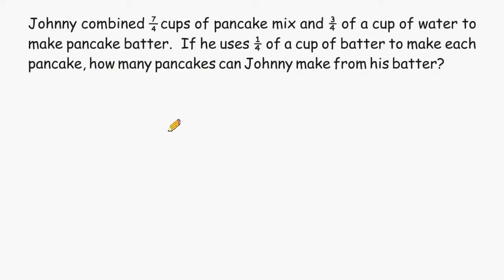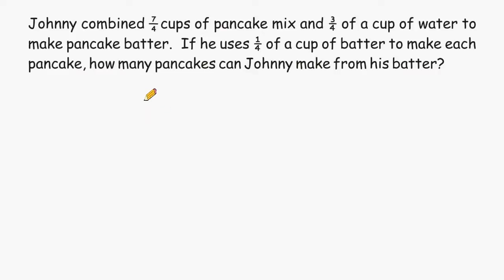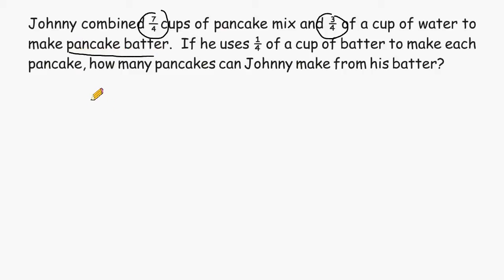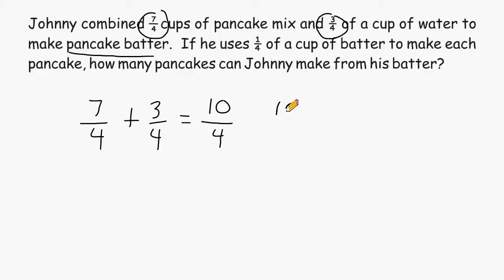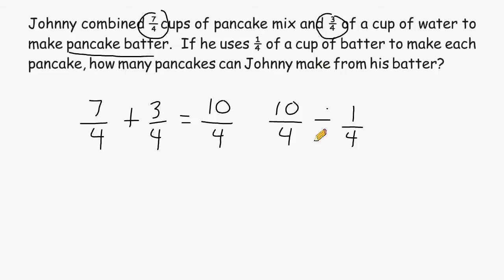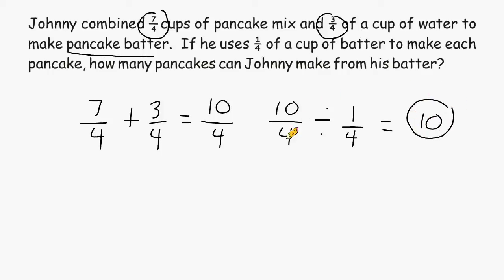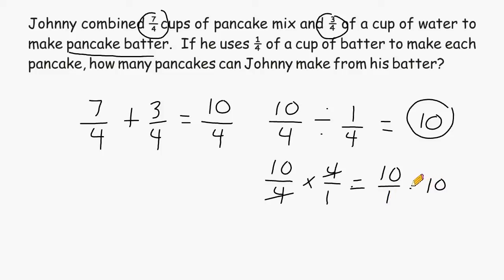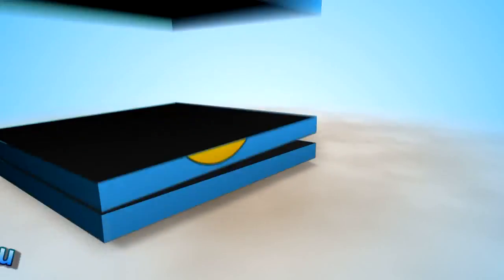Problem Solving - Fraction Division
Watch and learn how to solve a problem involving fraction addition and division.  Also notice that when dividing fractions that have the same denominator, it is unnecessary to write the reciprocal of the fraction you are dividing by.